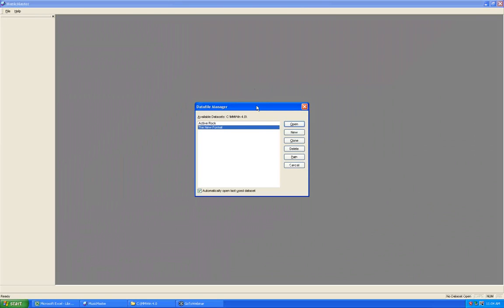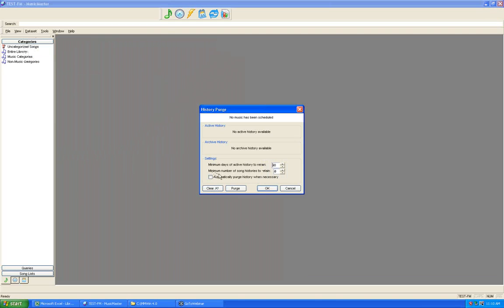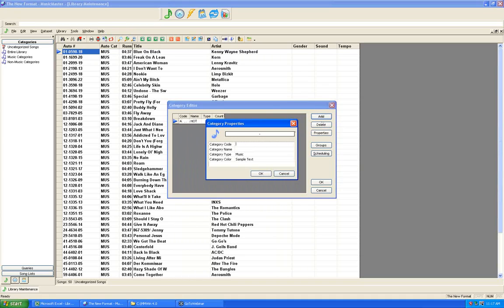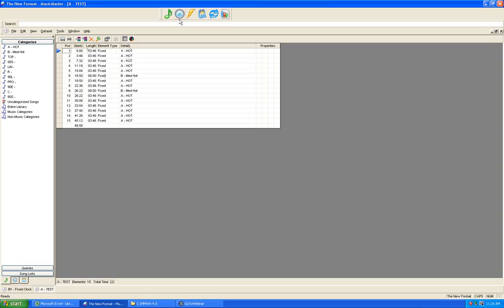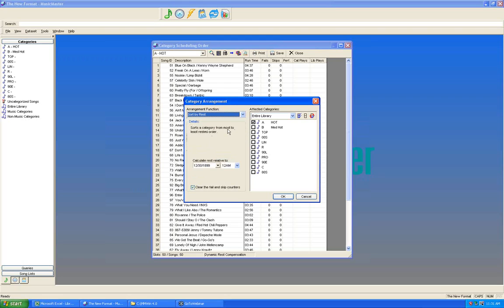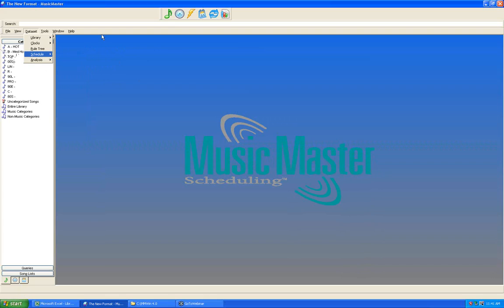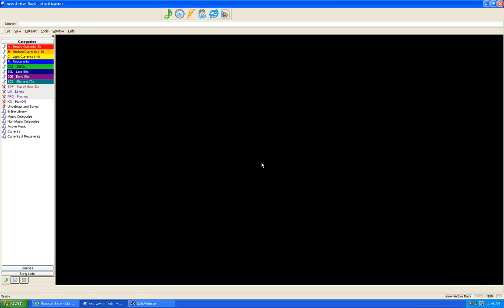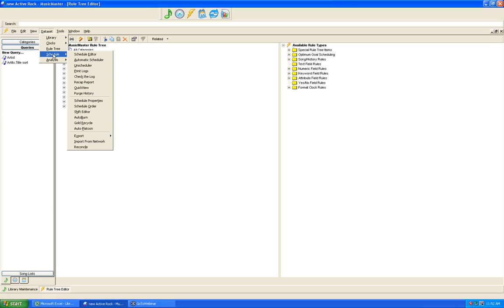MusicMaster Webinar - Getting the Most Out of Your Data: From 0 to Database in 60 Minutes or Less